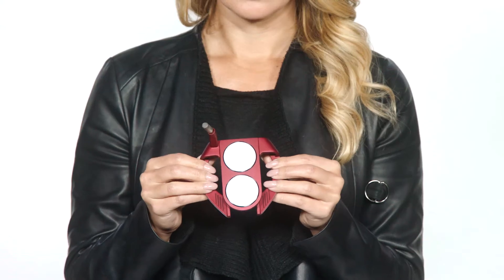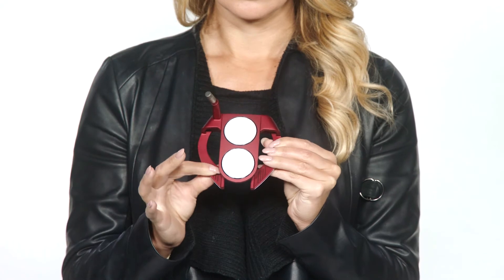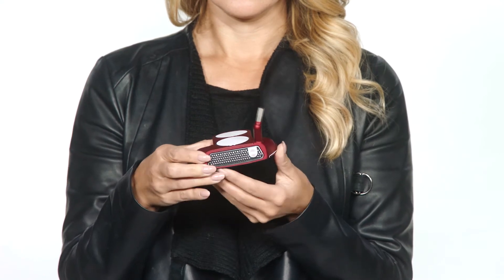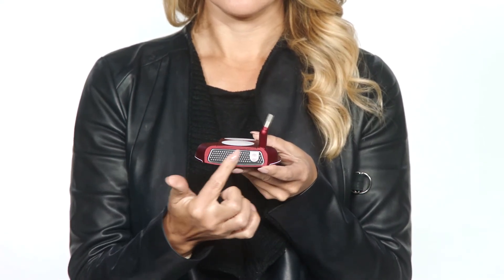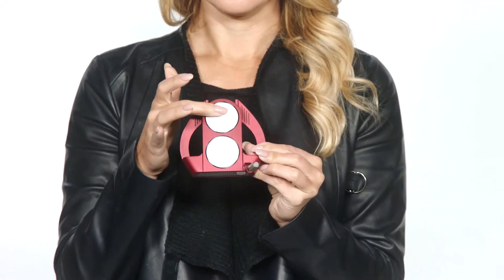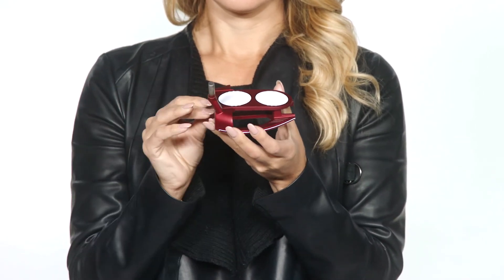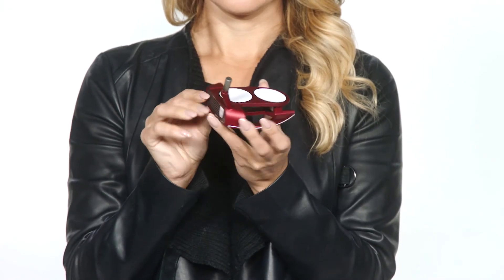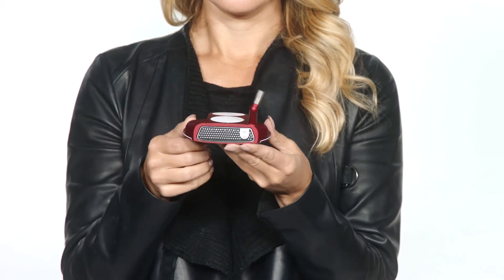Odyssey O-Works 2-Ball Fang S Putter